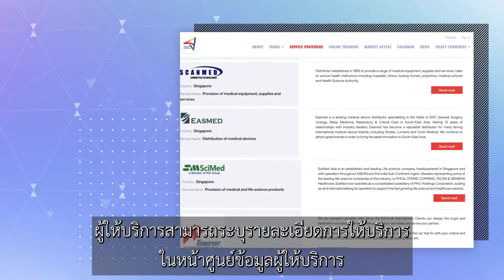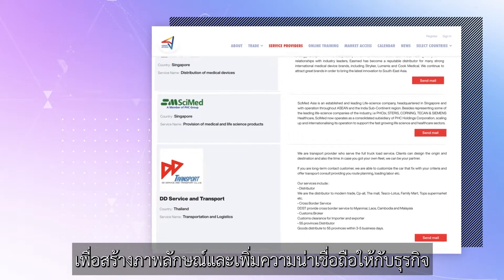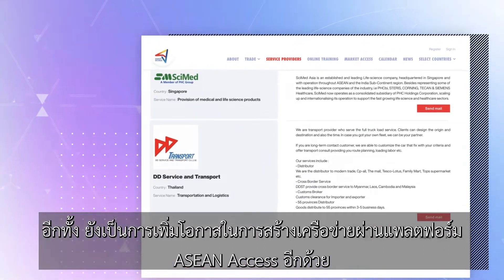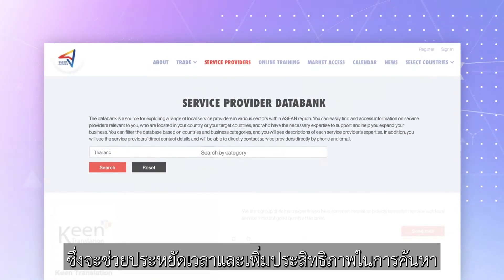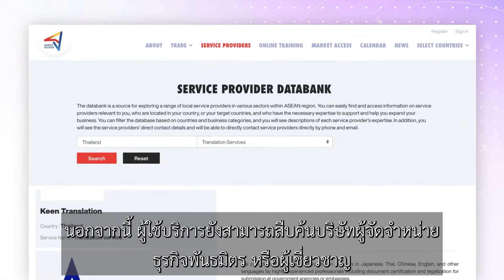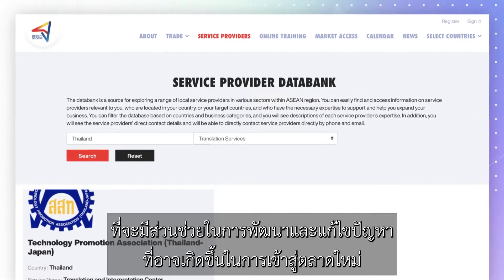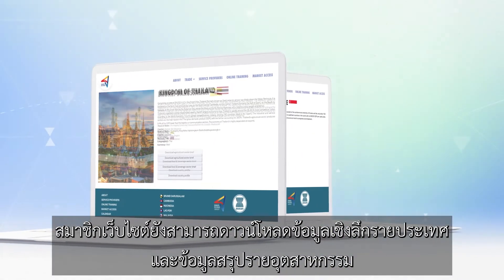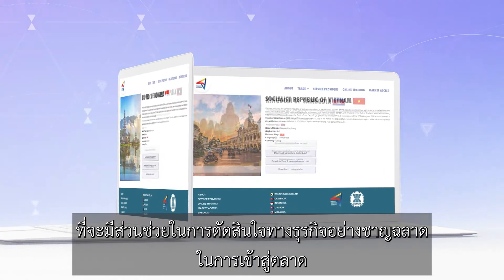ASEAN Access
ASEAN Access, Your Business Information Gateway to ASEAN and Beyond